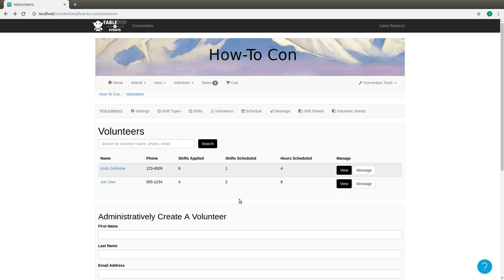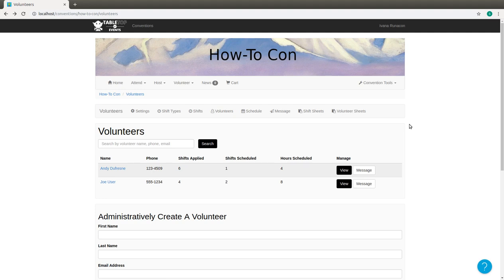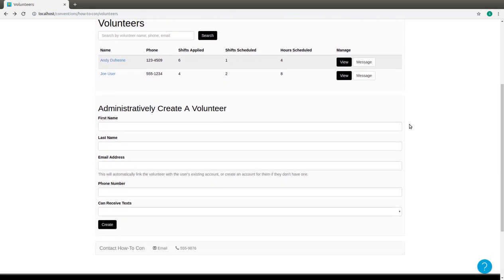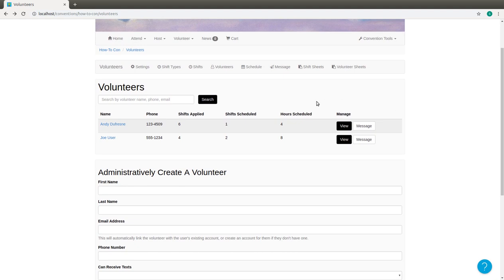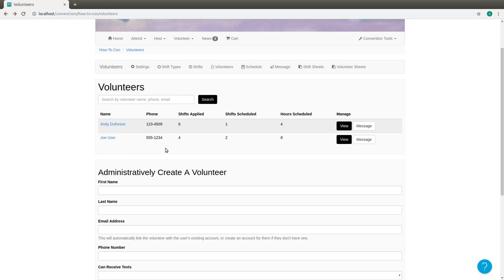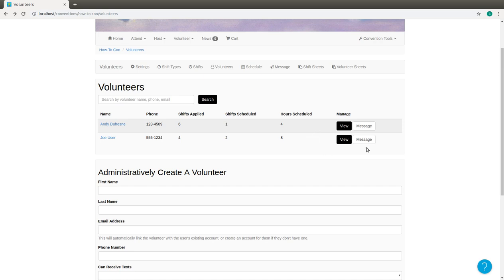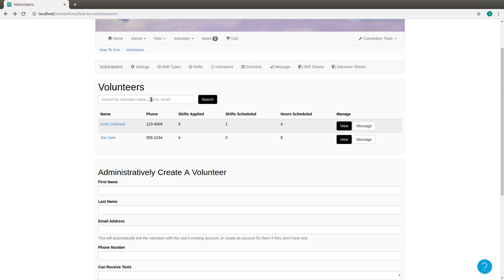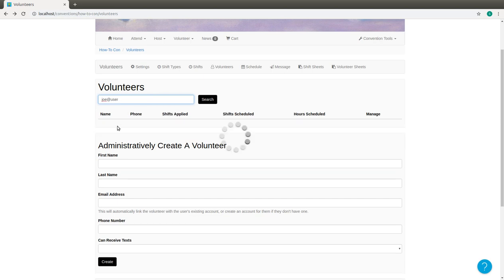Manage Volunteers: Volunteers List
The main volunteers list in the Volunteer Management tool.